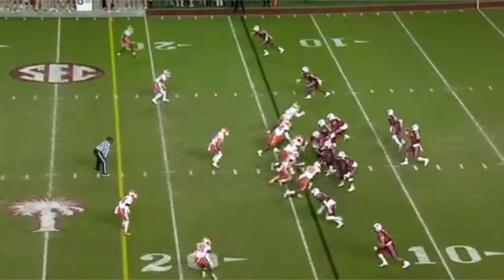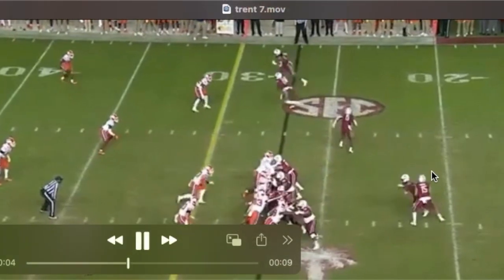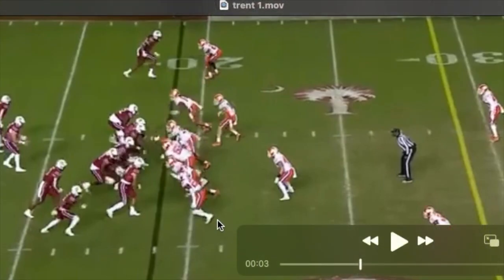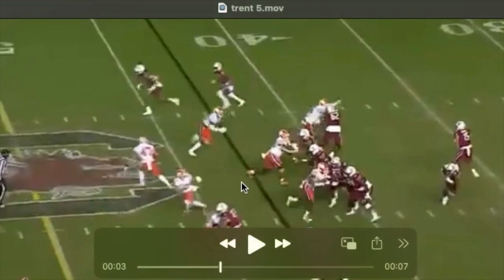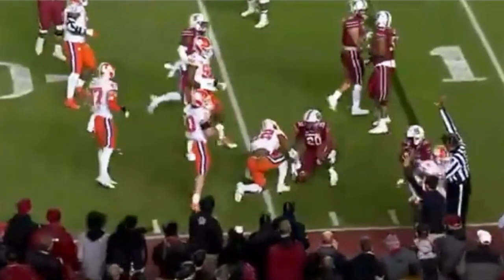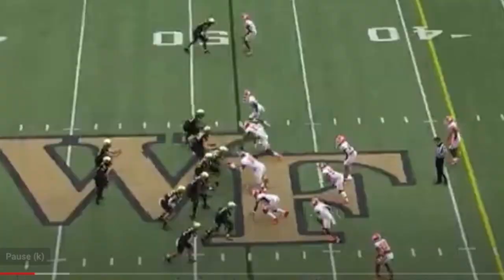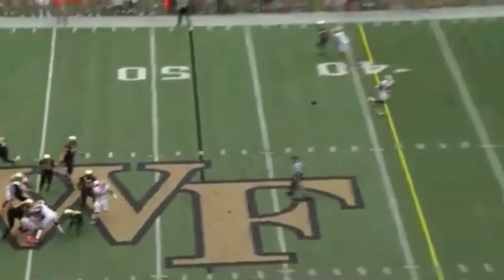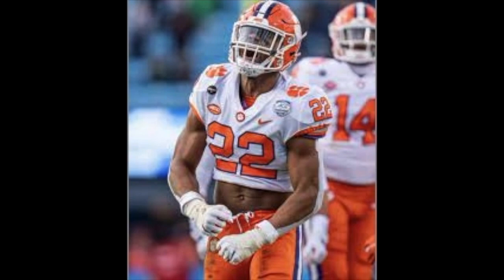Trenton Simpson!! Welcome to The Ravens!! Film breakdown